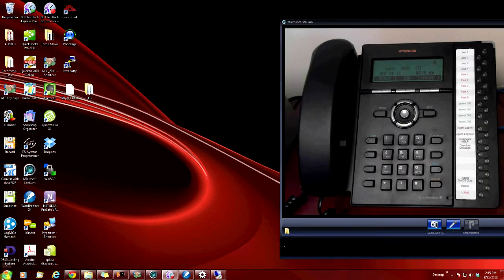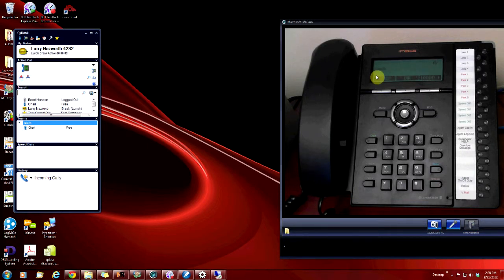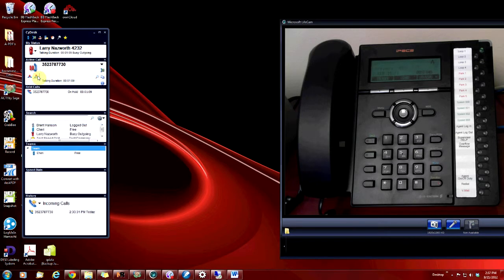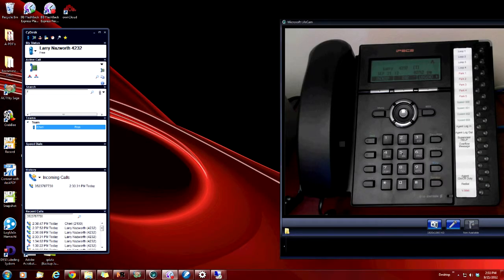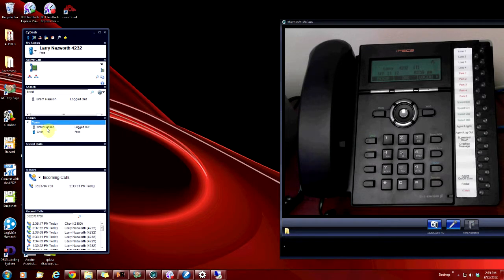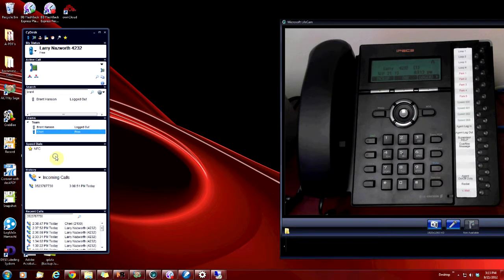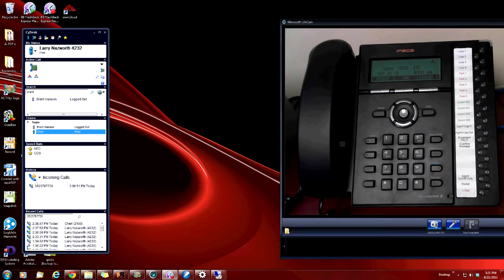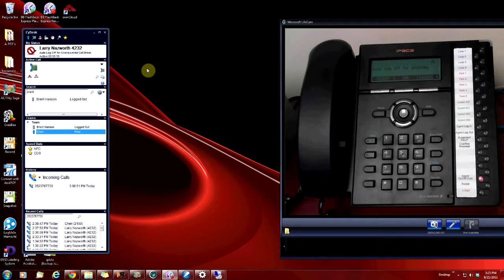CyDesk Training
CyDesk Training with the LG IPECS Phone System